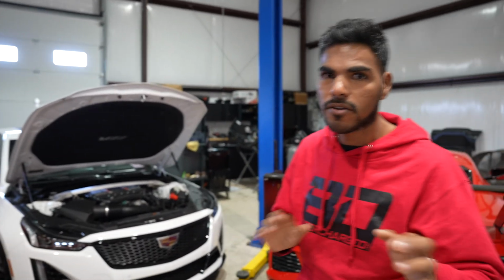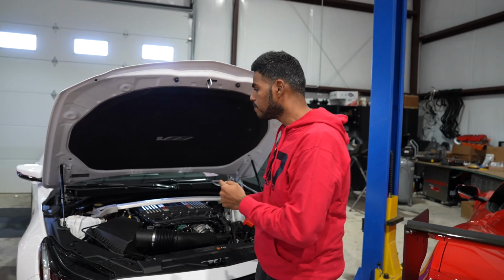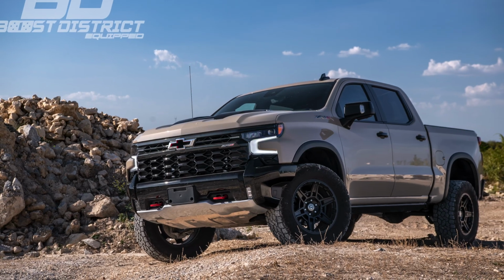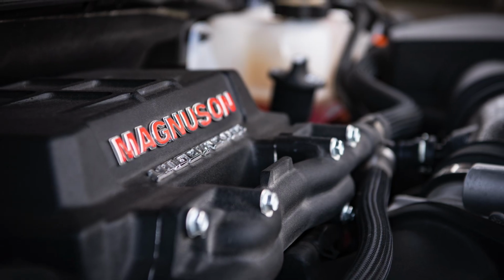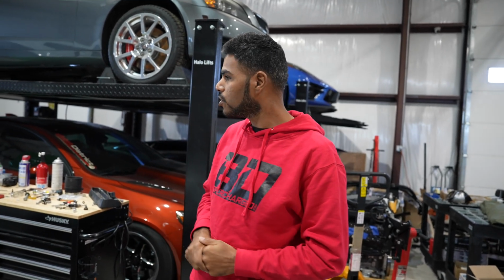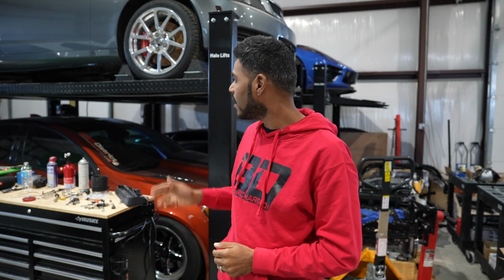Boost District BlackFriday Deals- LSA & 2650, C8 Twin turbo, Supercharger, cam kits, SPECIALS!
Happy thanksgiving everyone!  We're enjoying our time with family this week but wanted to throw a quick video for our new BD650 launch and Black Friday specials.

MERCH- SUPPORT THE BRAND!

Enjoy your weekend, don't eat too much pie and enjoy the savings too!